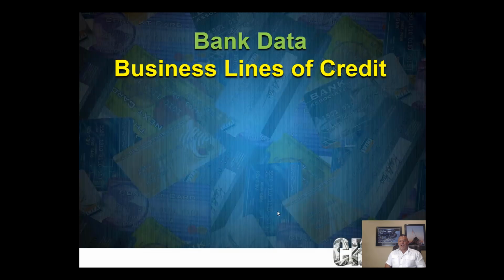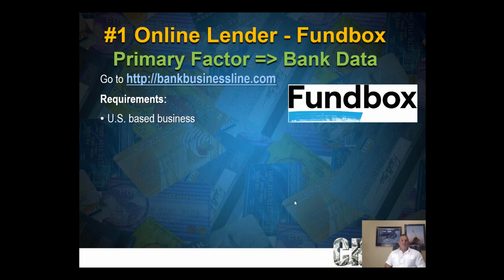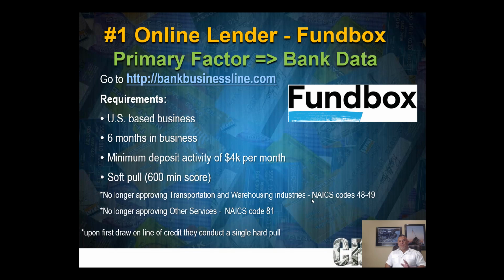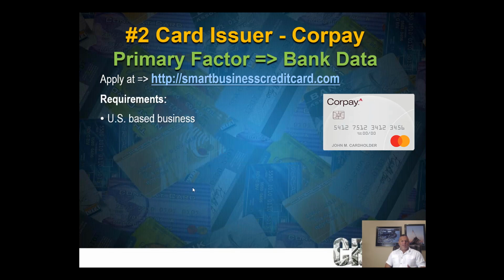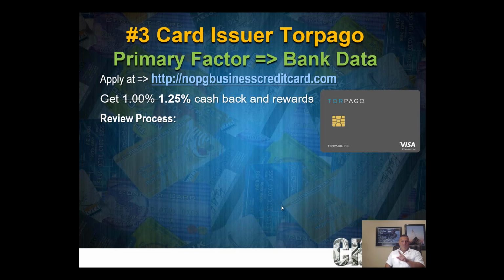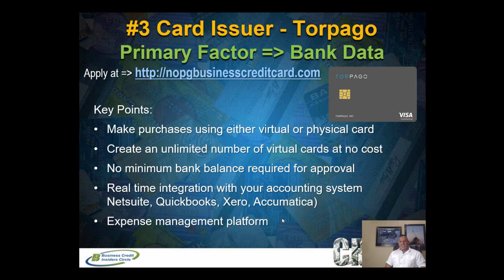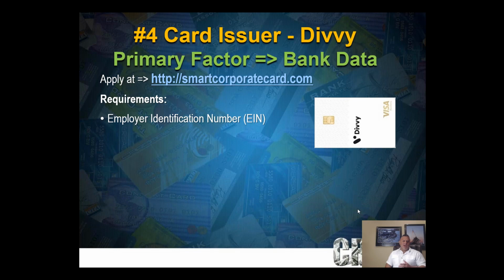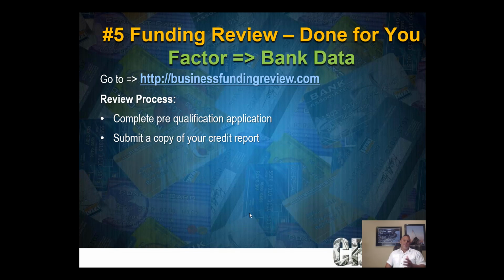Bank Data Business Lines of Credit | Build Business Credit | Unsecured | Business Credit 2022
In today’s video we cover bank data business lines of credit. You will discover five sources where you can apply. The good news is there are lenders and credit card issuers offering business lines of credit with non-traditional underwriting data. The major factor used by the following sources is bank data which consists of deposit activity, revenue, NSF history, etc.

To Your Business Credit Success!
Marco Carbajo

With a business line of credit, your company has access to working capital on demand. There are minimum requirements such as an EIN number, physical company address and six months in business. You should also have five thousand or more in monthly revenue for these particular business lines of credit offerings. This is a fast way to gain access to cash credit for your business plus build business credit.

Apply for a Business Line of Credit ($5k monthly revenue required)

How to Build Business Credit in 30 DAYS

Resources
Apply for this Unsecured Business Credit Card (620 minimum Experian Score)

Apply for an Unsecured Business Credit Card (no credit check/no pg)

Monitor Your Business & Personal Credit Reports ($1 for 7-day trial)

Monitor your Business Credit Reports: (Boost Plan Reports to D&B & Experian Commercial)